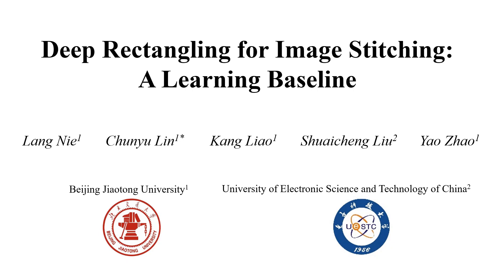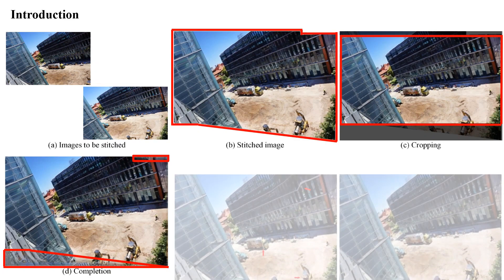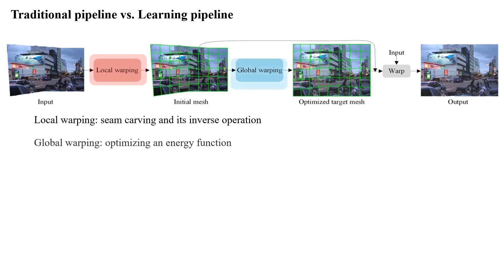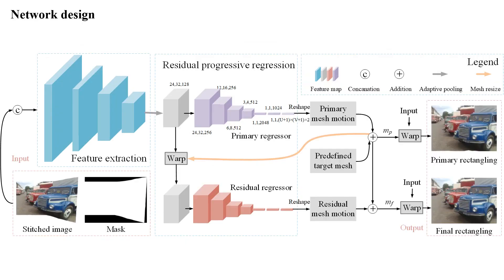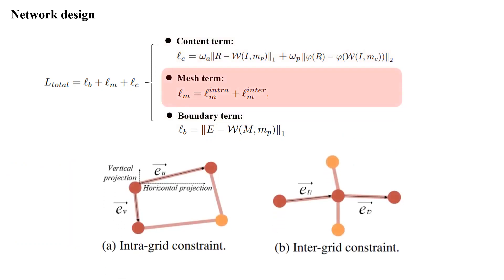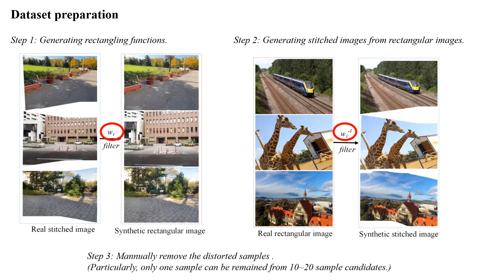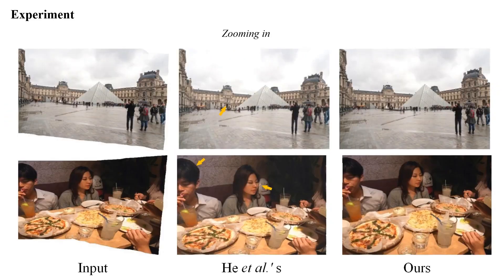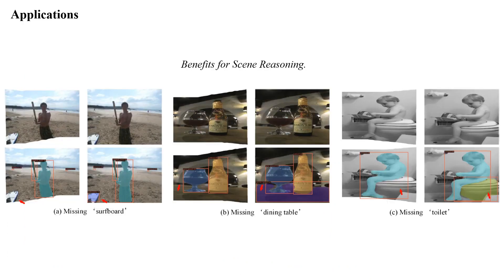Deep Rectangling for Image Stitching: A Learning Baseline | CVPR 2022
0:00 Introduction
0:06 Introduction
1:03 Traditional pipeline vs. Learning pipeline
1:53 Network design
3:09 Dataset preparation
3:41 Experiment
4:31 Applications